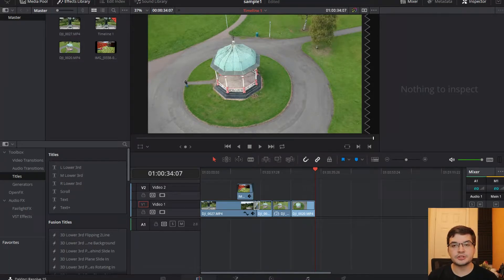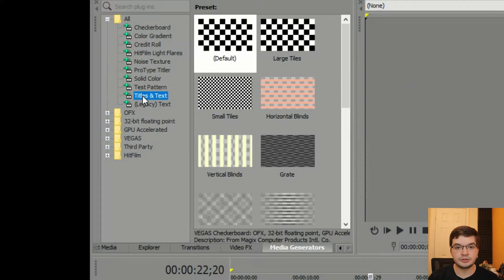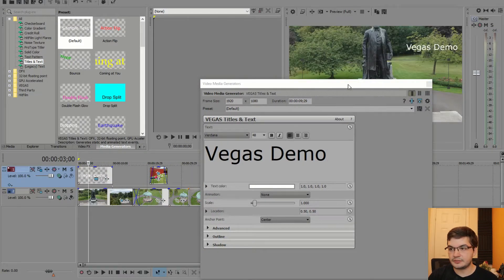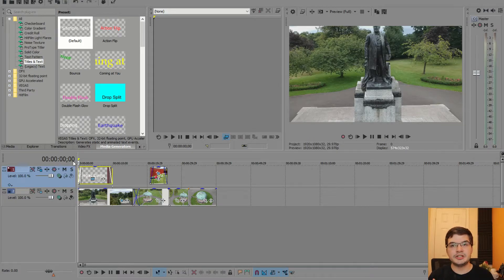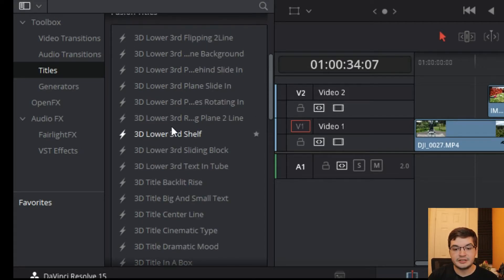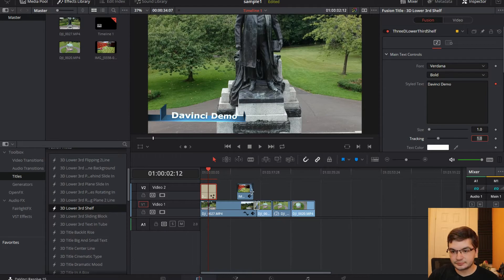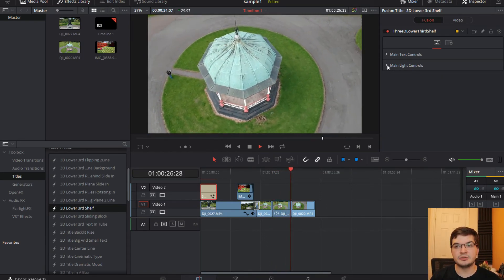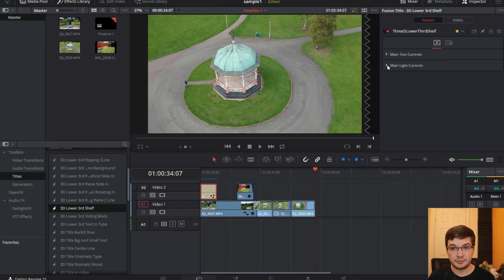Titles | Vegas Pro Vs DaVinci Resolve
This series compares the workflow differences in Vegas Pro and DaVinci Resolve.
In this video I show you how to add titles to your videos.